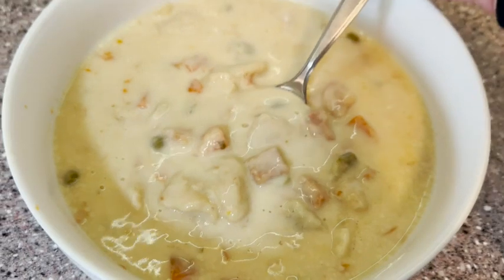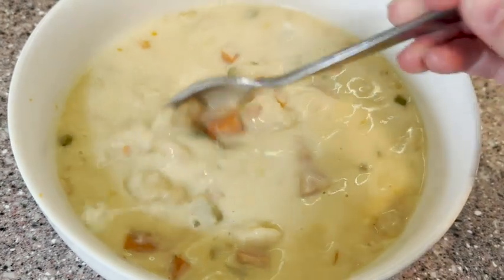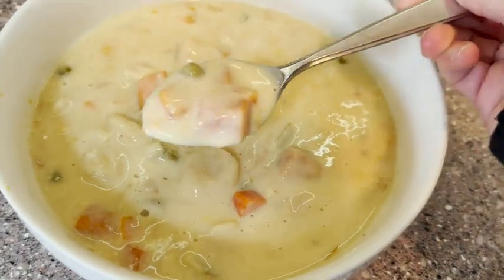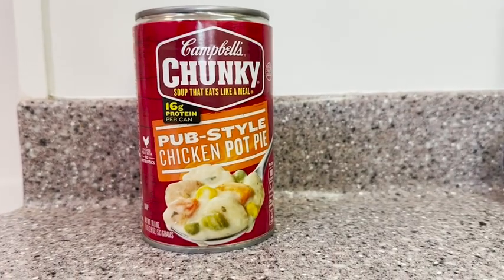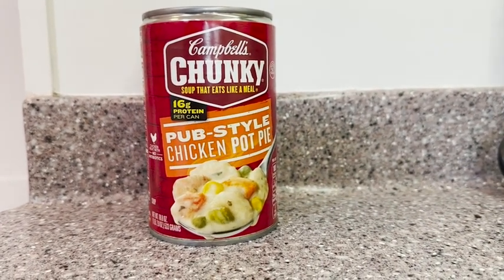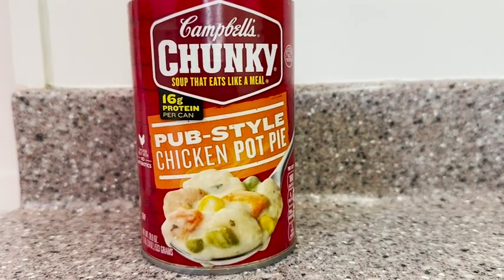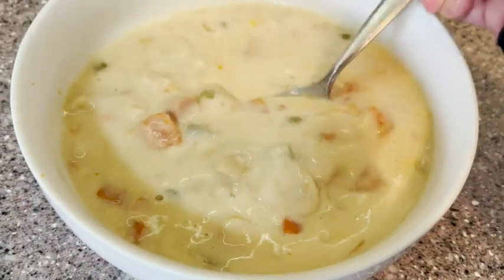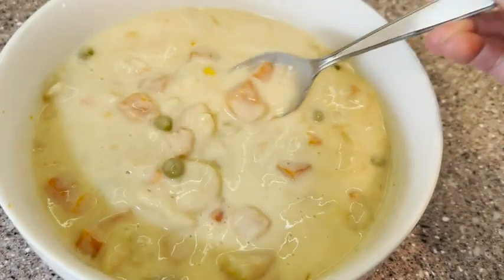Campbell's Chunky Soup | Our Point Of View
Check Our New Website For Amazing Deals!

Campbell's Chunky Soup: One (1) 18.8 oz can of Campbell’s Chunky Pub-Style Chicken Pot Pie Soup
Big Flavors: Chicken soup crafted with chicken meat without antibiotics, peas, chunks of carrots and dumplings for a delicious and filling comfort food classic
16 grams of Protein: Hearty canned soup that has vegetables and 16 grams of protein in each can
Pantry Staple: Enjoy this chicken soup at home or at work as part of a delicious, filling lunch, or take on outdoor adventures to eat by the campfire
Microwavable Soup: This easy to microwave soup is simple to prepare, just heat in a microwave-safe bowl and serve